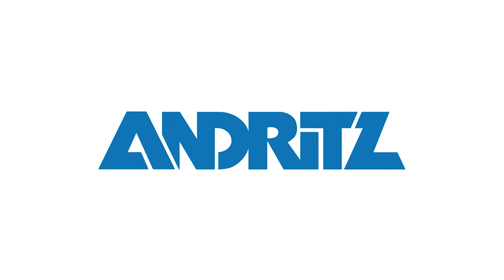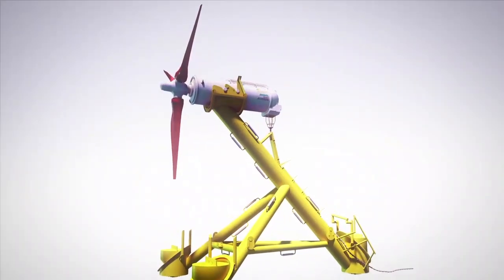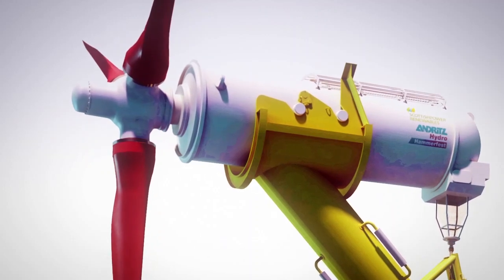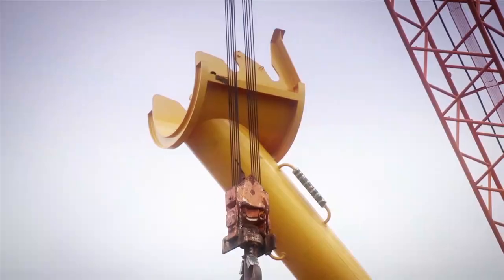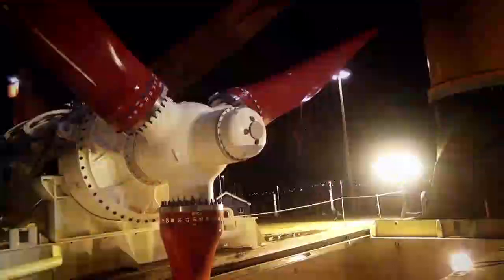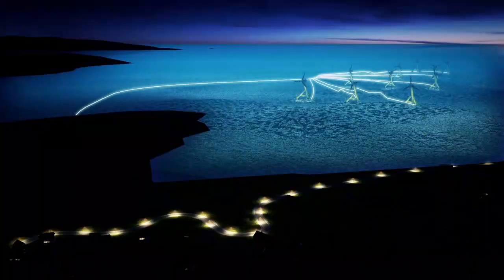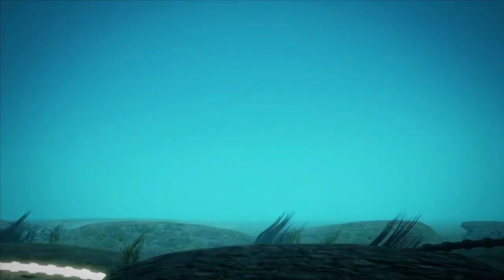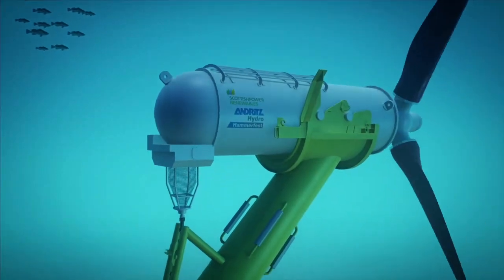ANDRITZ HYDRO Hammerfest - Tidal turbine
Animation of the installation and working principle of the HS1000 tidal current turbine.